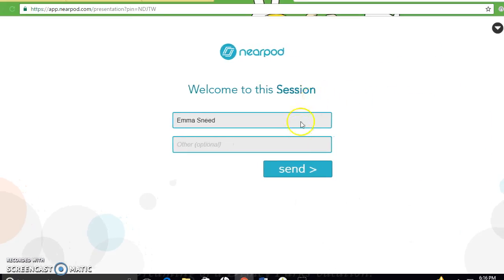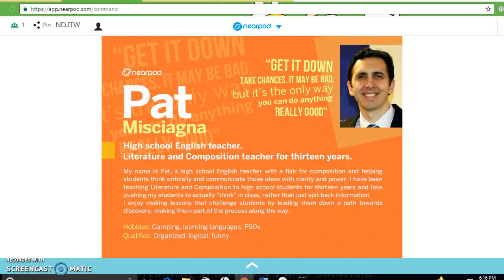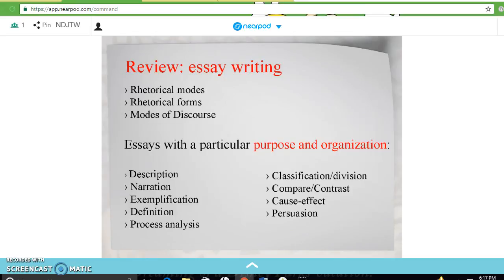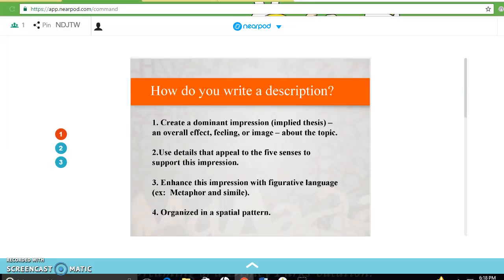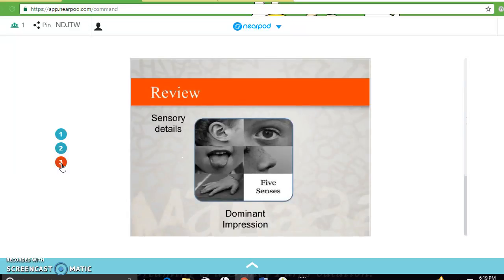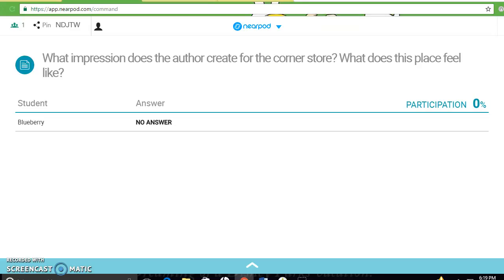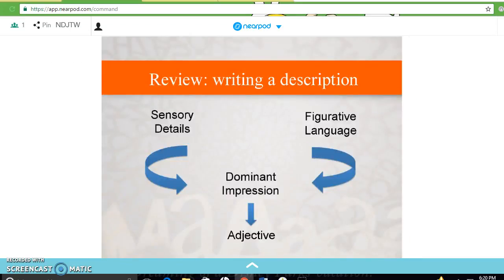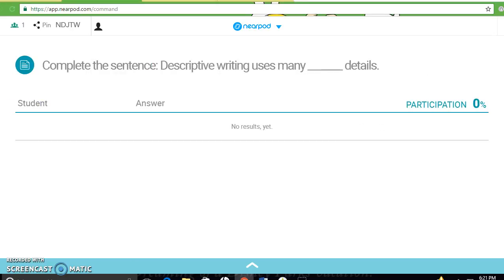Screencast for Mod 9